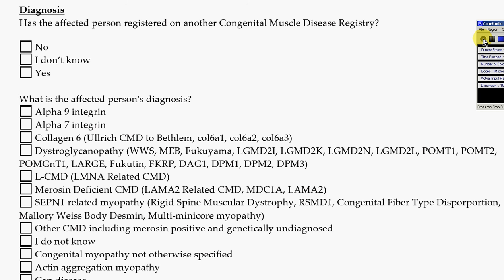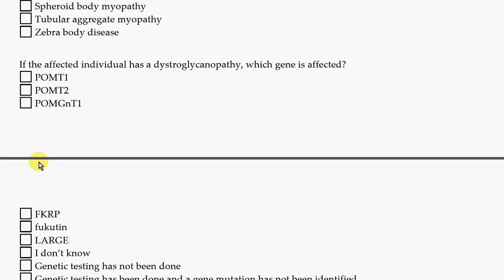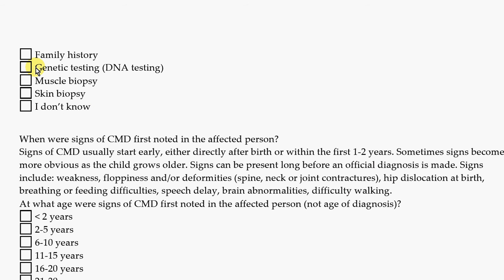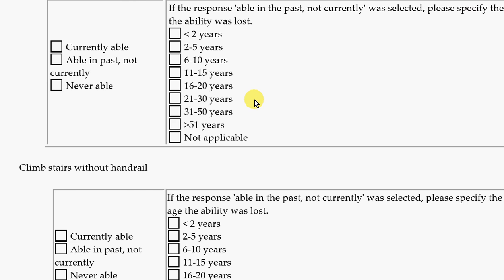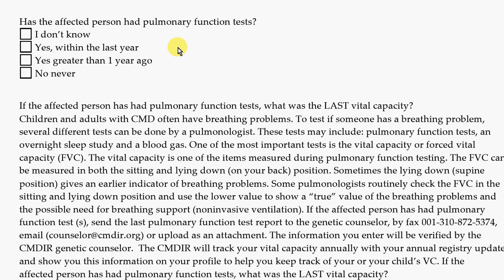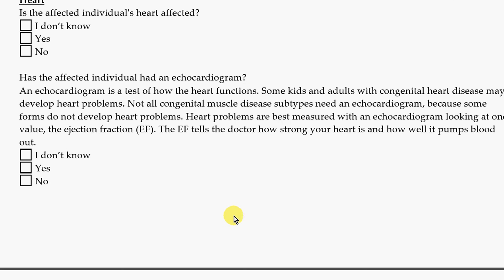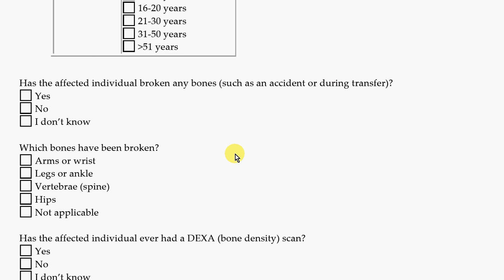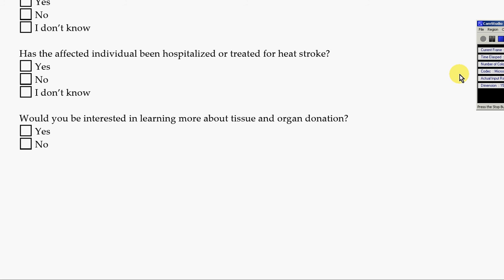CMDIR questions overview.avi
A very brief summary of the questions on the Congenital Muscle Disease International Registry.